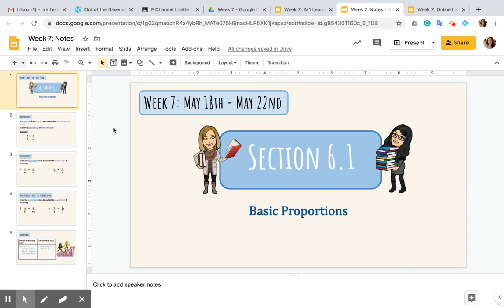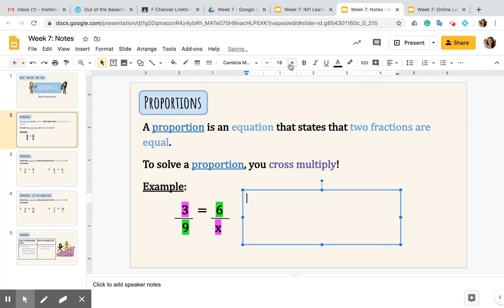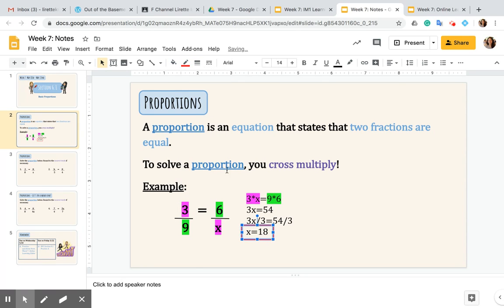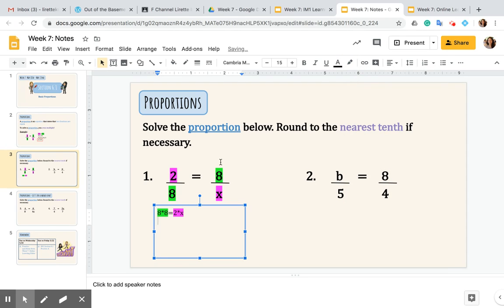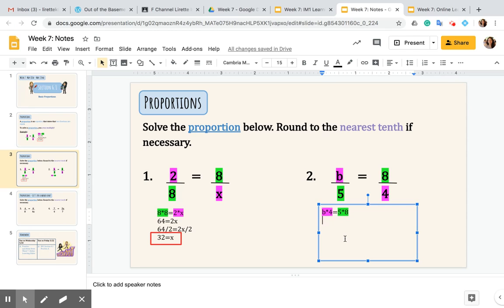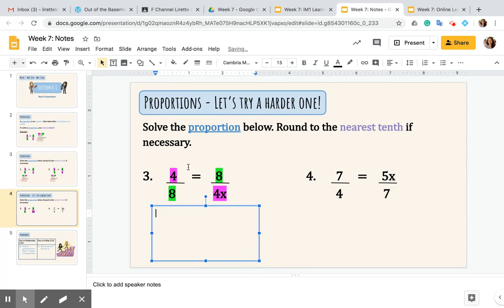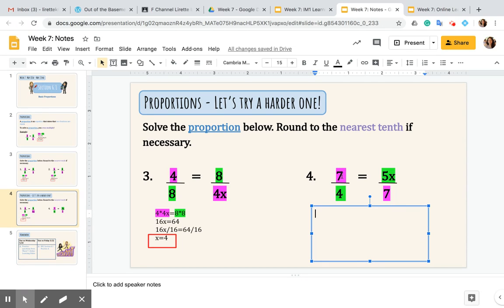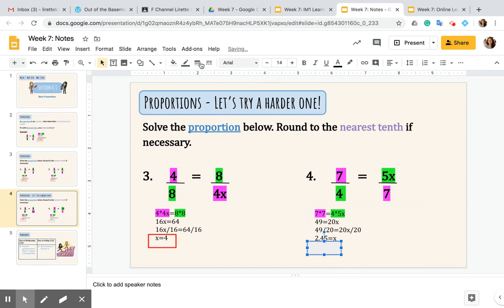Week 7: IM1 6.1 Solving Proportions